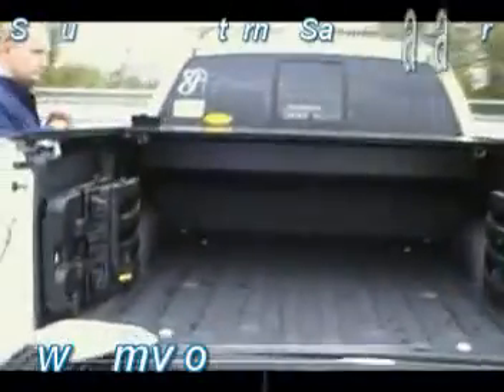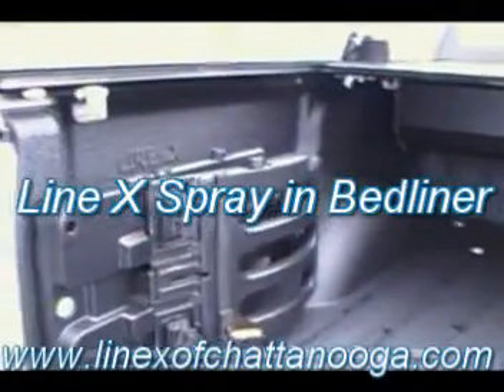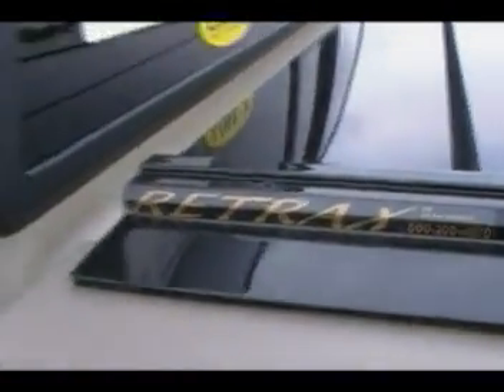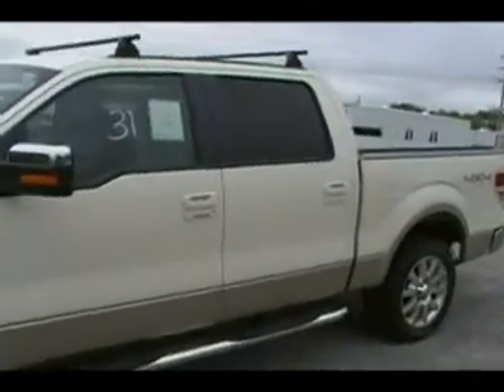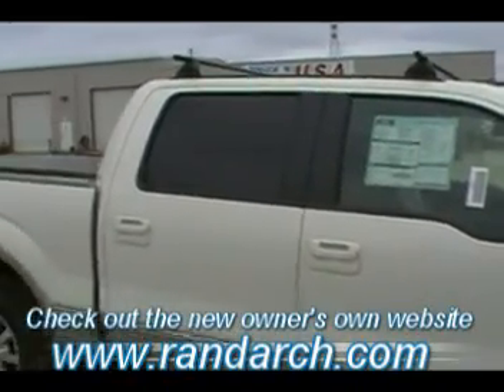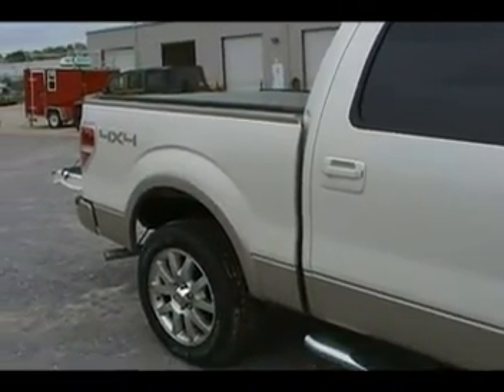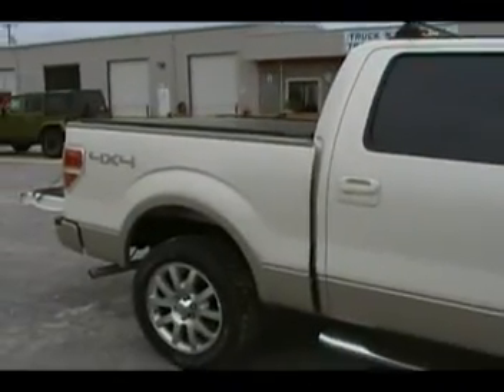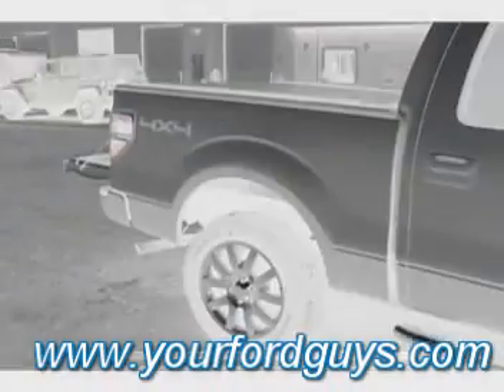SPRAY ON BEDLINER YAKIMA RACK TRUCK ACCESSORIES CHATTANOO...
have done it again.  Mtn View Ford and Shaun Kesler have helped another customer customize his awesome new King Ranch Ford F-150 4x4 pickup truck.  Check out the video, take note of the vendor partners we use and call us if you need help accessorizing your truck.